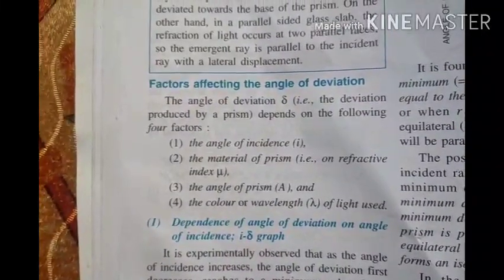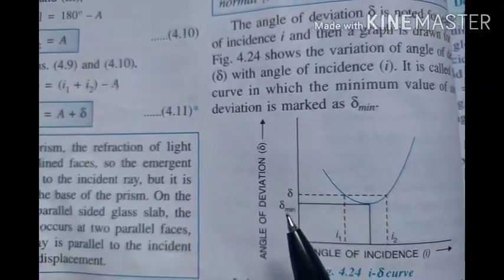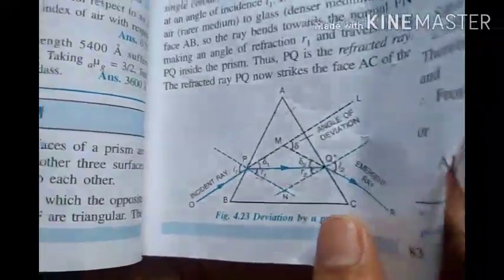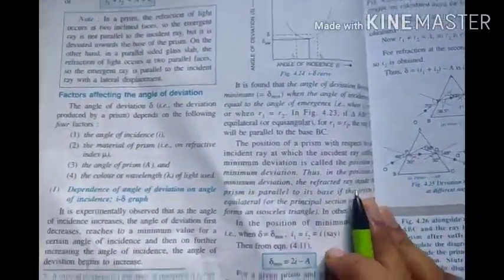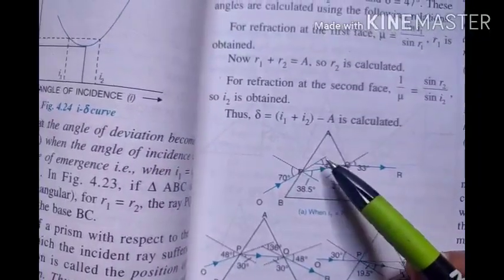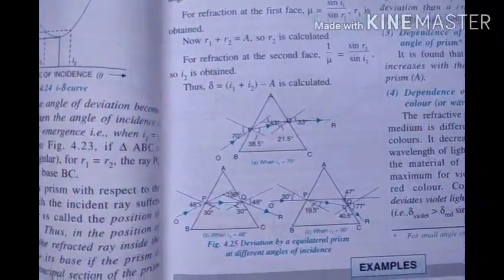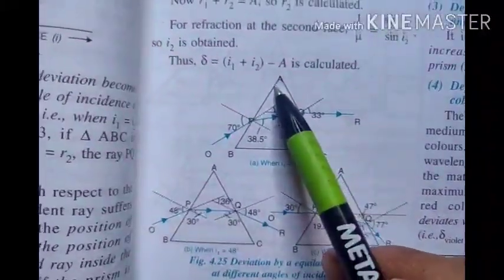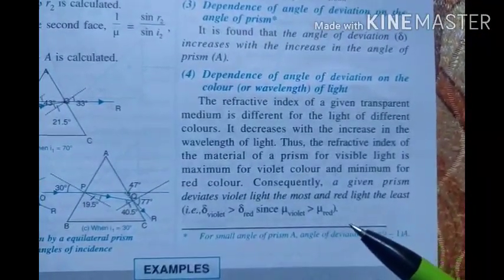Refraction of light part 2 -02